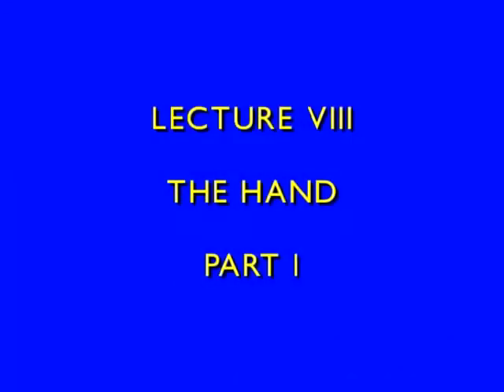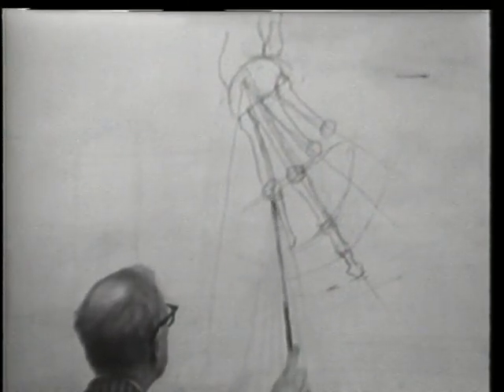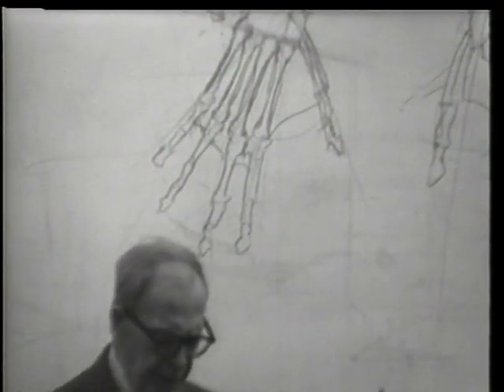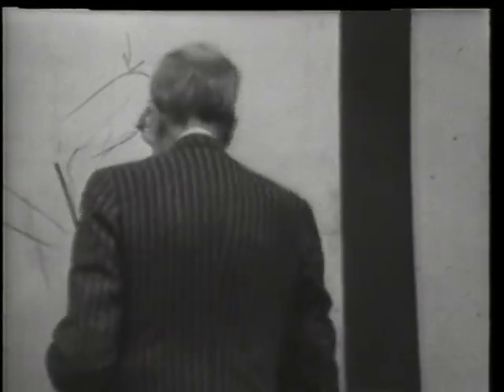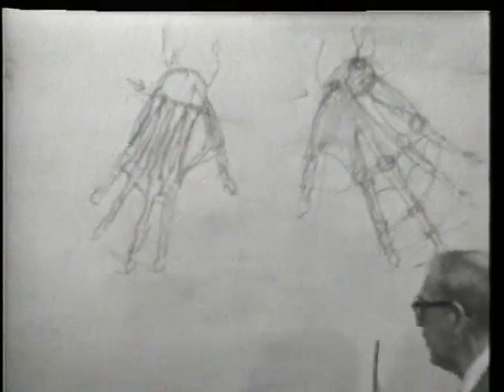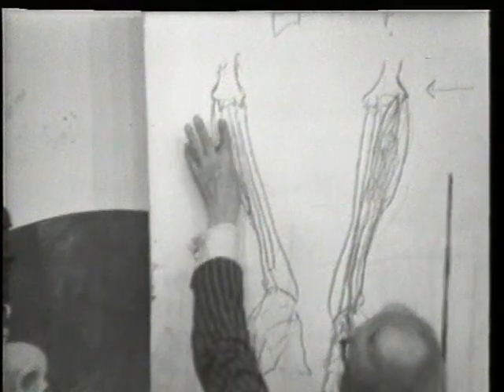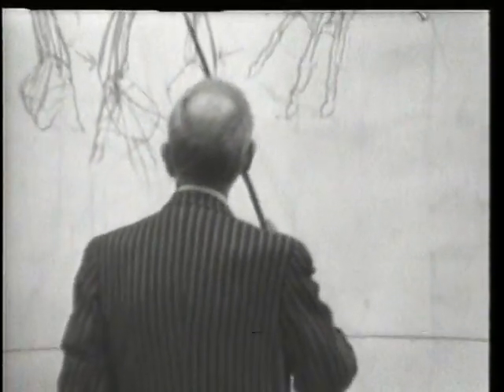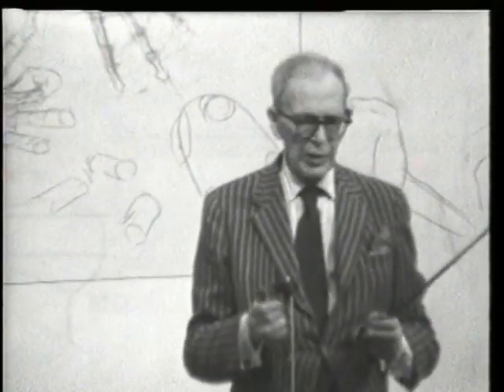Robert Beverly Hale Anatomy Lecture 8 - The Hand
A lecture by Robert Beverly Hale